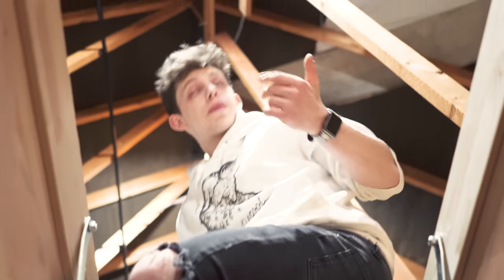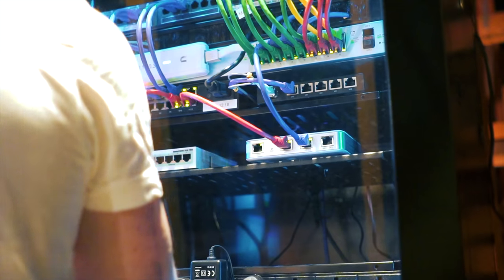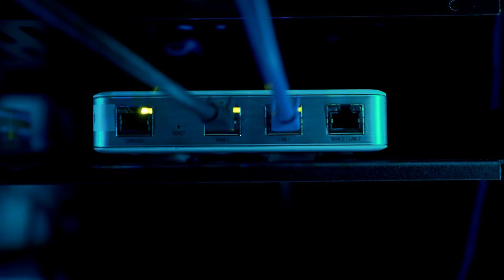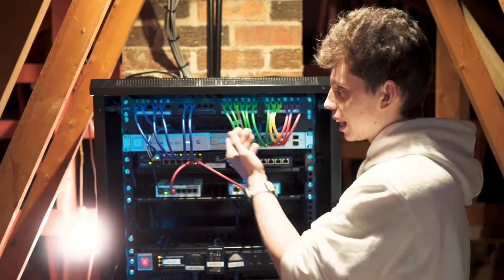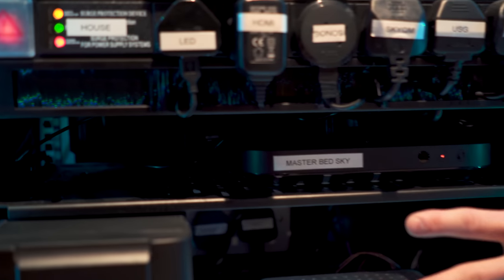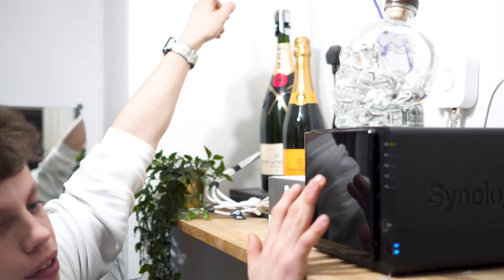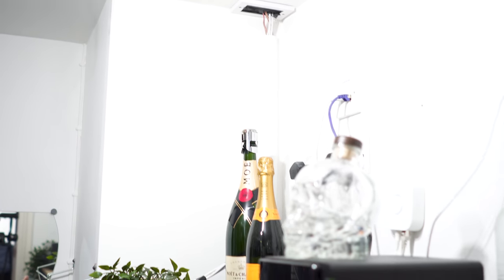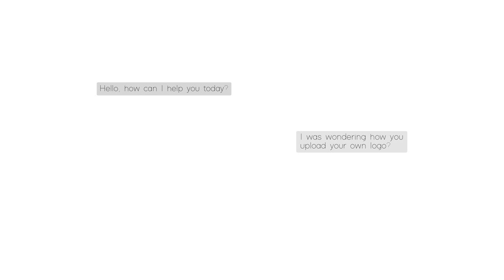Alex's 2018 Ultimate Home Network Tour!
Today Alex gives us the full tour of his ultimate Ubiquiti home network and WISP! Let's do this!

We give HONEST reviews on tech from all around the world to help you make the best buying decisions.